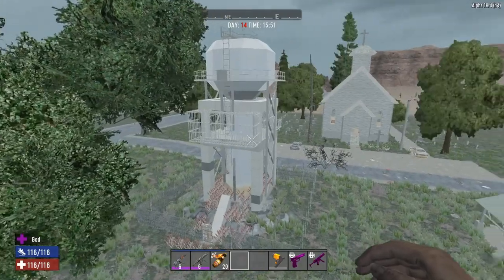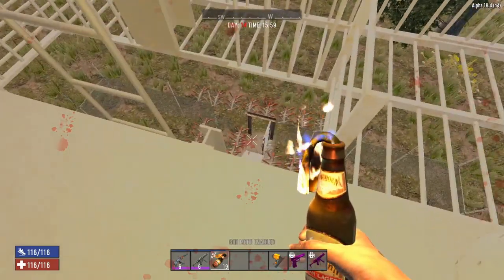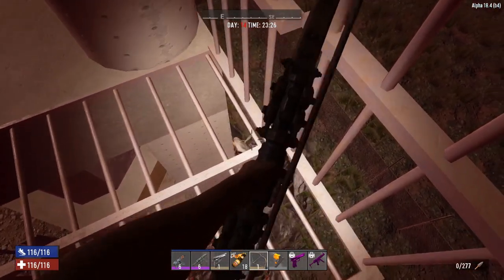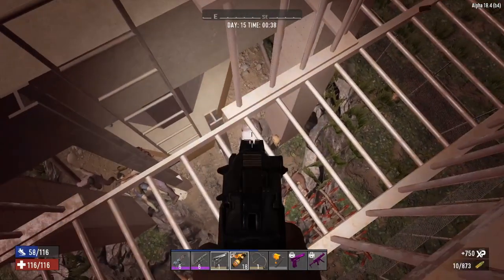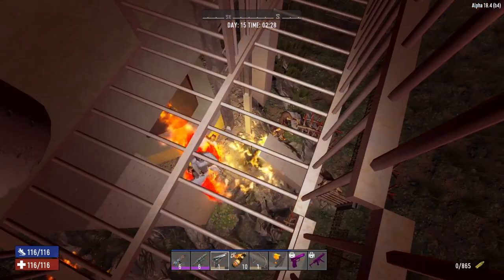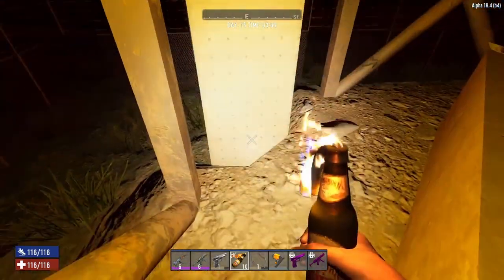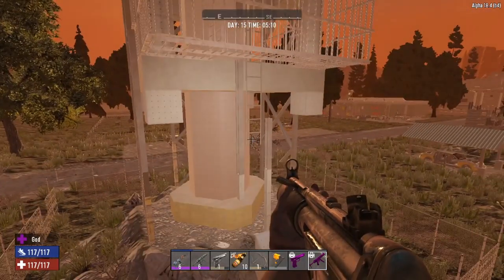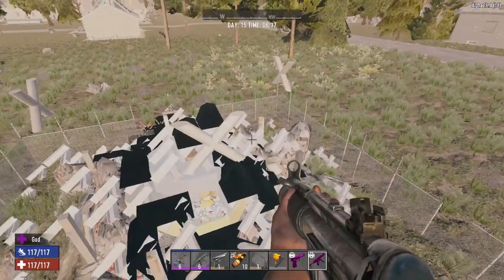7 Days to Die - Water Tower Base - Easy Build - Alpha 18 Gameplay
Hey guys, with everything that is going on in the world today, Please be safe out there!
I had this Idea to create a series about a pandemic in 7 Days! I've been playing a lot and I hope to bring good content for you!

Please stay healthy and safe. This video is in no way to make fun of what is going on.

In “7 Days to Die”, the player spawns into a randomly-generated world or the preset world of Navezgane, Arizona, with the objective of surviving for as long as possible against the elements and the zombie hordes. As a survival game, the player character is in constant need of water and food for sustenance, as well as being vulnerable to injury and illness. The game is voxel-based (similar in some aspects to Minecraft), allowing for simple building, and destruction of objects in a physics-simulated environment (for example, building a structure with no support such as pillars and walls can lead to its collapse) Objects in the world degrade through use, so the player has to search for or make new tools as the game progresses. The player can also gather and create materials—from nature and the remnants of human civilization—to construct these necessary items.

While the game includes wildlife that can be hunted for food or will hunt the player, the main hazard is zombies, which are affected by the game's day/night cycle—during the day they are relatively slow-moving and easy targets that can only detect the player at relatively close ranges, but at night they become feral, which makes them move much faster and thus greatly increases their threat. As the in-game days progress, tougher and more aggressive variants begin to appear. Stealth and distraction can be used to avoid unnecessary conflict, while carrying foods that have a smell (such as raw meat) will attract zombies. They are also drawn to areas of human (i.e. player) activity, and will relentlessly attack anything that impedes their movement until they are killed or the obstacle is destroyed—this includes player fortifications. Should they detect the player, zombies will apply the same single-minded pursuit until the player is either dead, or leaves the immediate area.

The game's title is a reference to an important event that occurs every seventh day of in-game time, whereby hordes of zombies attack the player's current location en masse—unless sufficient preparation has been made and defenses constructed, the player will quickly be overwhelmed.